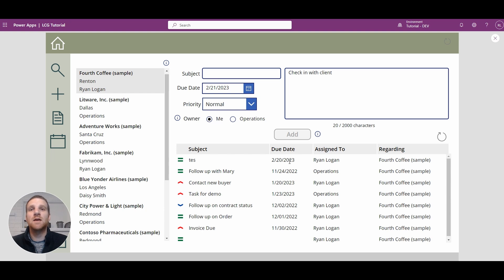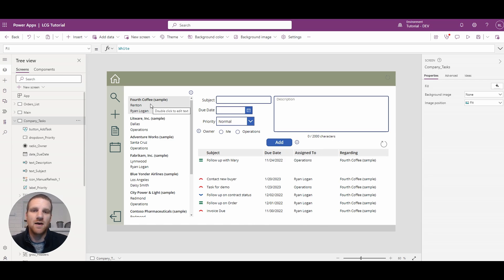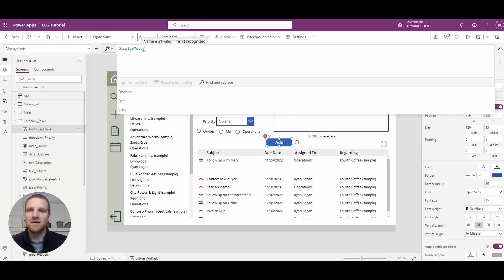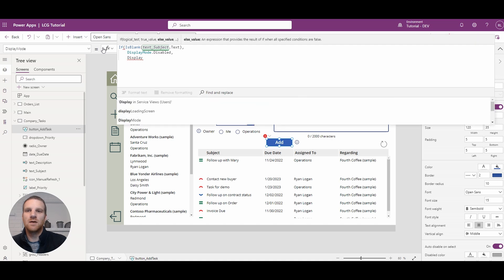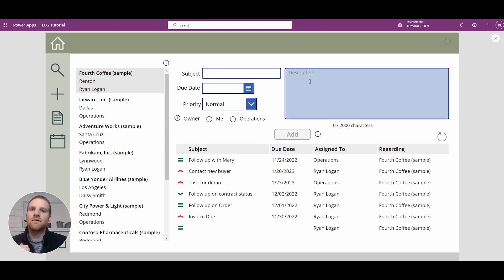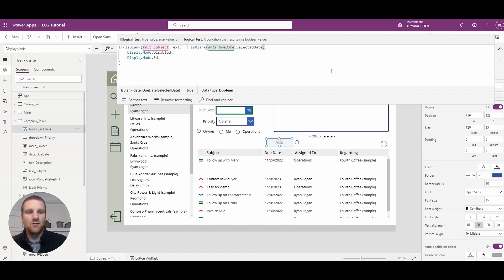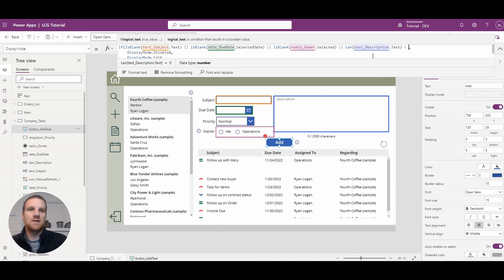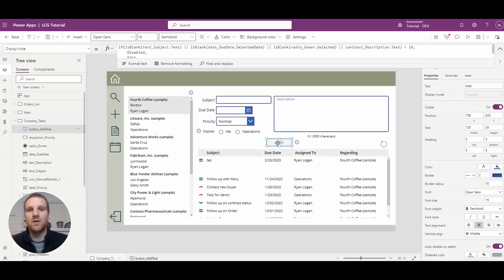Power Apps - Disable Buttons Until Required Information is Entered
In this video we will review how buttons can be disabled when text, radio and date fields are left blank.  This will ensure new records created will have all necessary data.